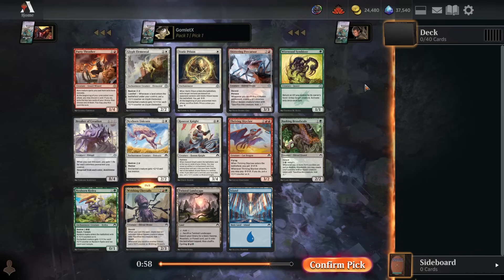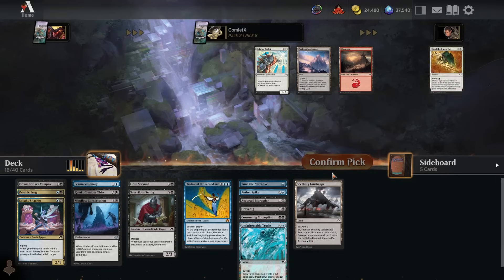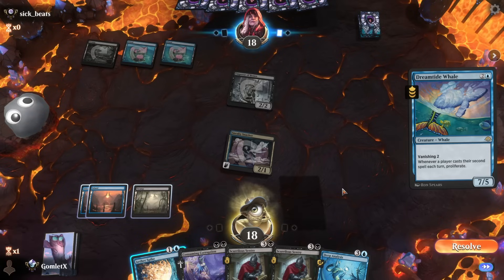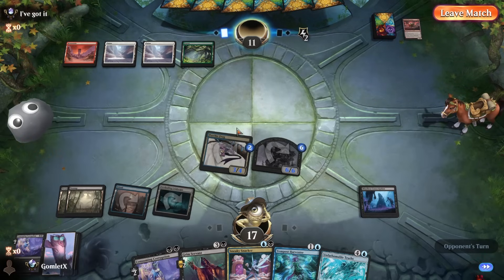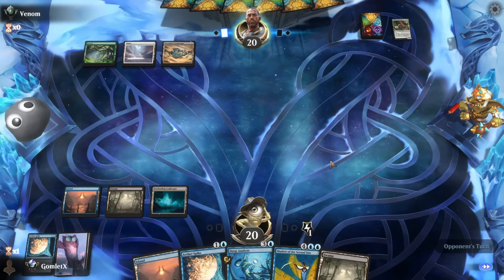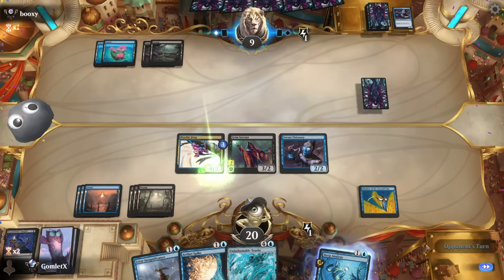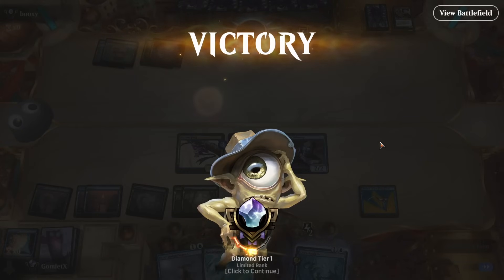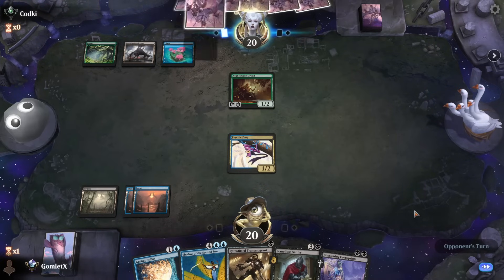How Does this Card Work? | Modern Horizons 3 Premier Draft | Magic Arena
For today's video I'll be playing through another Premier Draft of Modern Horizons 3!

Drafting: 0:00
Deckbuilding: 13:54
Gameplay: 15:30